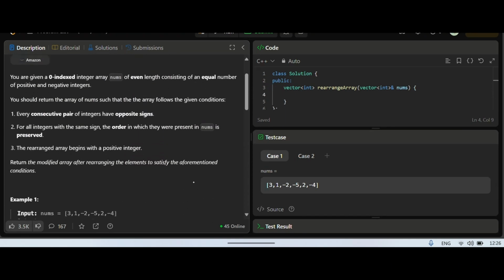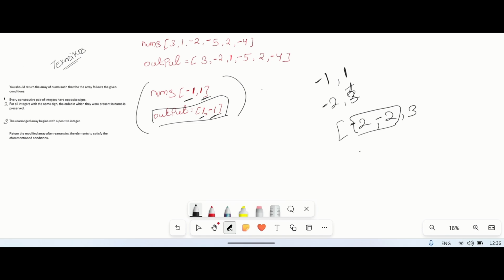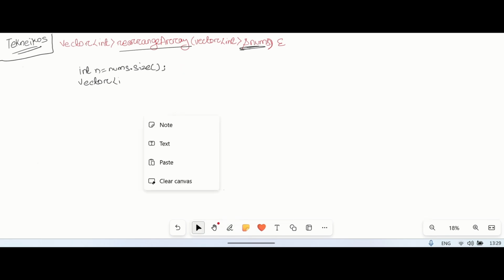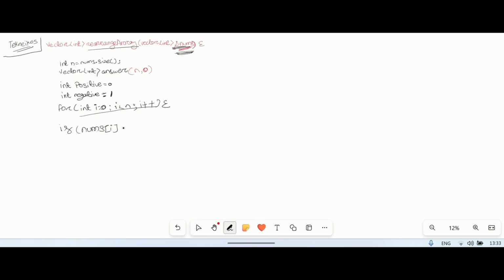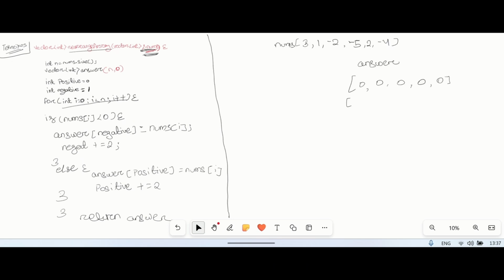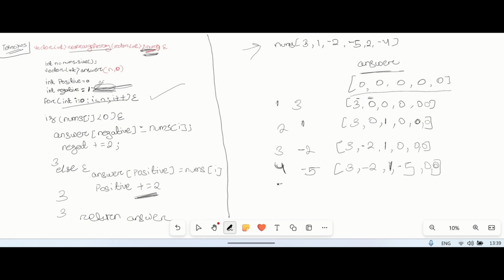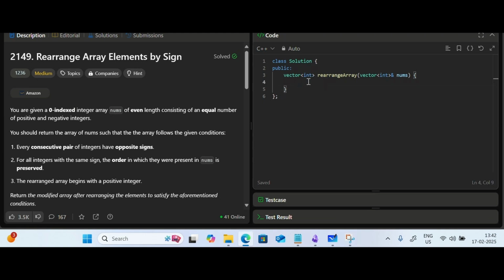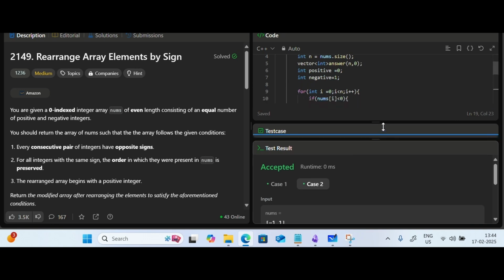Rearrange Array Elements by Sign Explained | Tekneikos Mastering Array